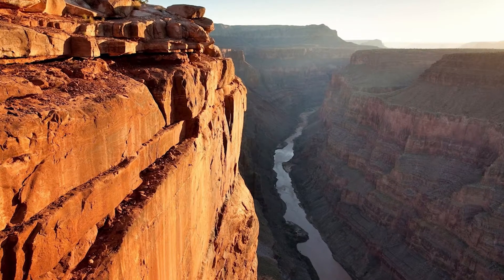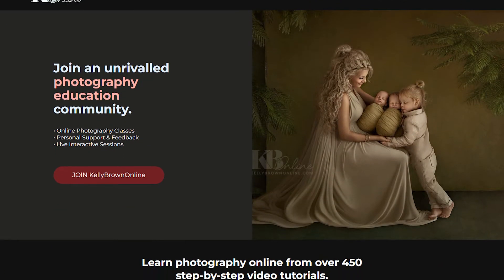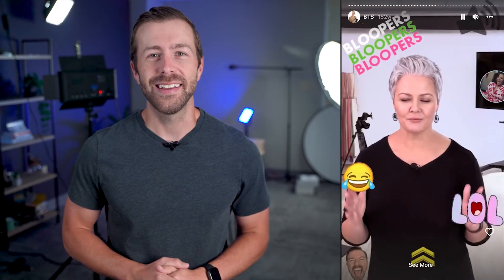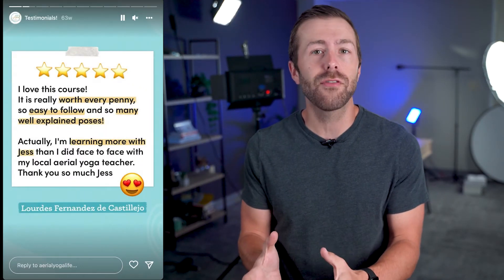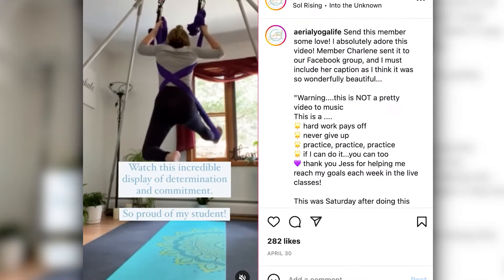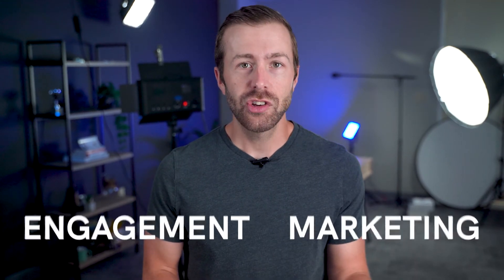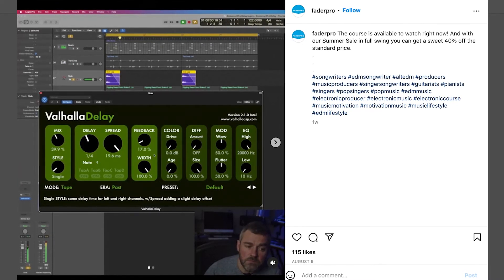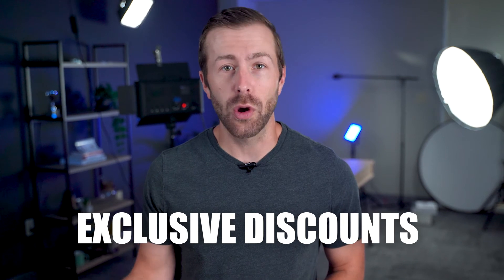5 Ways to Market Your Membership On Instagram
Instagram can be a powerful tool to make sales for your membership, and to do that there are 5 instagram marketing strategies you need to know. We'll break down the best ways to sell more with examples from professional creators who have mastered using Instagram to market their memberships.

If you've been wondering how to funnel your instagram followers to your own products, this is the video for you!

[chapters]
0:00 - Why sell memberships on Instagram?
0:23 - What you need to know FIRST
0:40 - Strategy 1
1:30 - Strategy 2
2:23 - Strategy 3
3:14 - Strategy 4
3:43 - Strategy 5
4:14 - Taking it beyond Instagram

Watch our on-demand demo to learn how Uscreen will help you monetize your videos